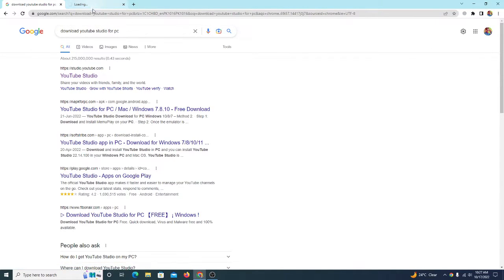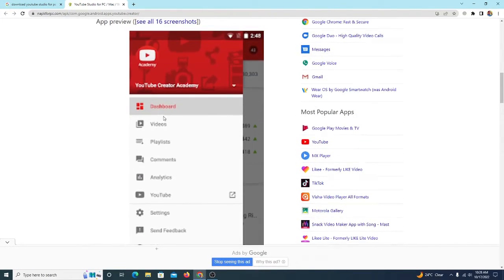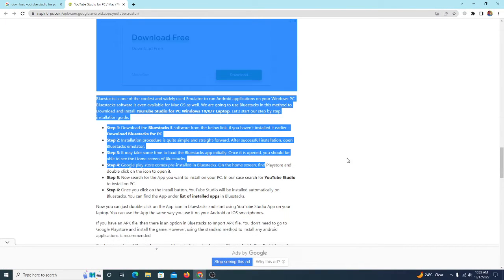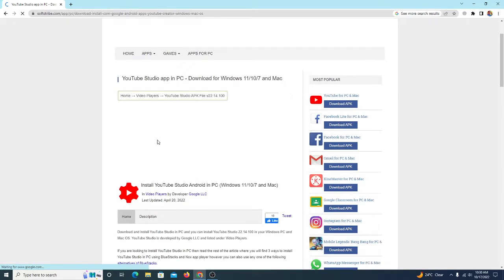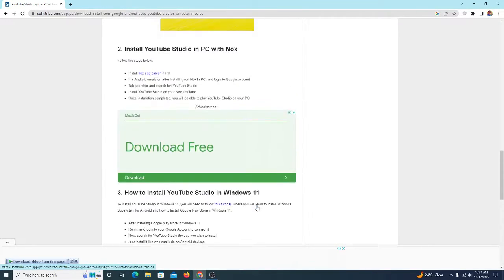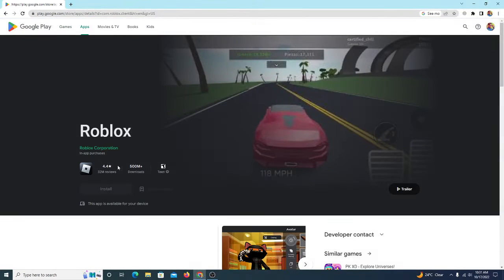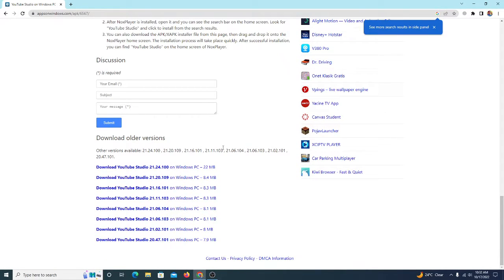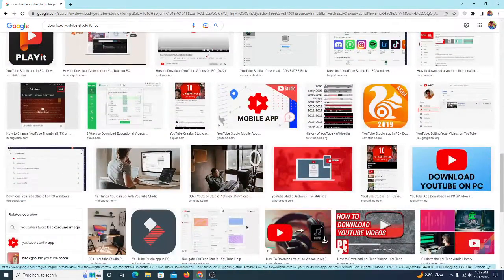How to downlaod youtube studio for pc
How to  downlaod youtube studio  | YouTube Studio |
00:00 start
02:00 non monatize channal
03:00 monatize channal
05:00 youtube channal seetings
08:00 end
How to downlaod  youtube studio for pc  | YouTube Studio | youtube studio seetings |